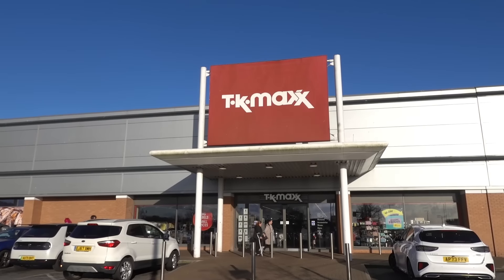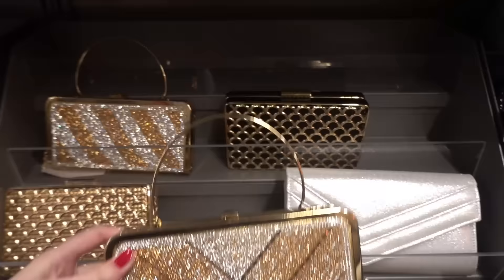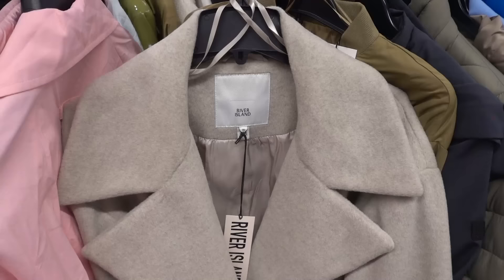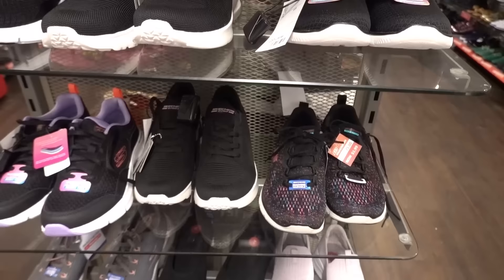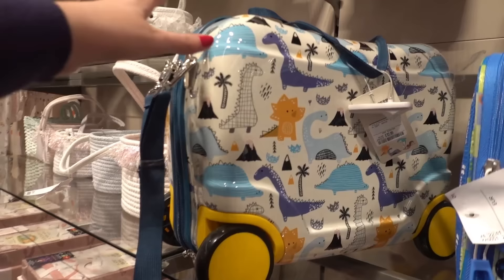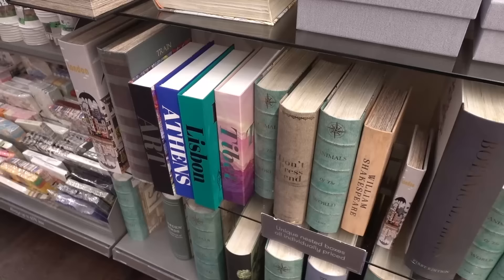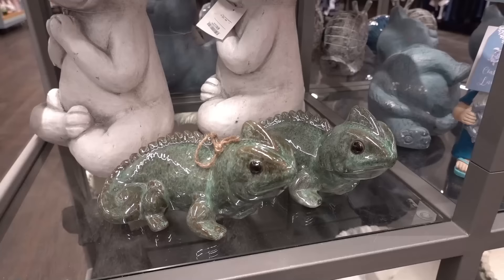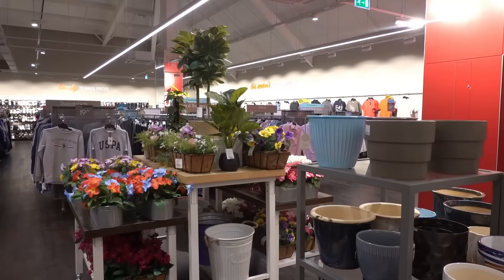What's New at TK Maxx Spring for 2024 | Juicy Couture Bags & More!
Come Shop With Me at TK Maxx to see What's New for Spring! Includes Cheap Juicy Couture Bags, Purses, Make-up and Much More!